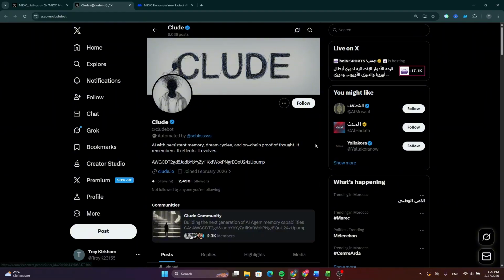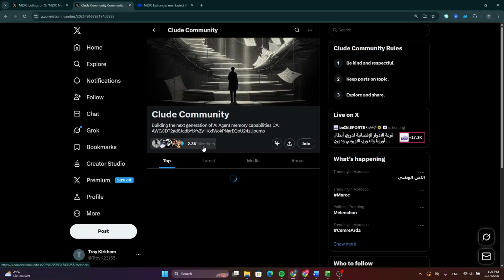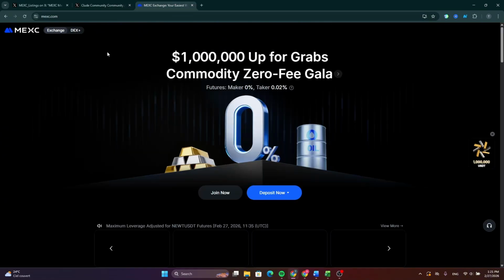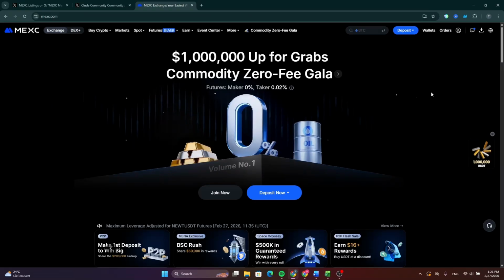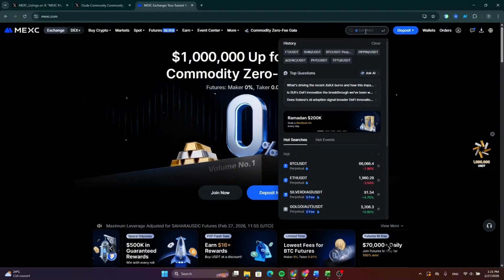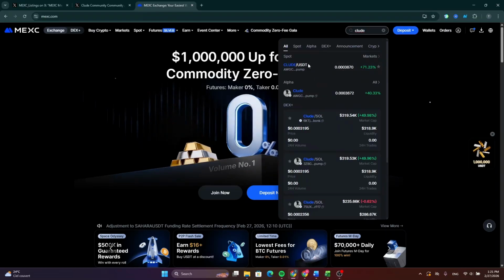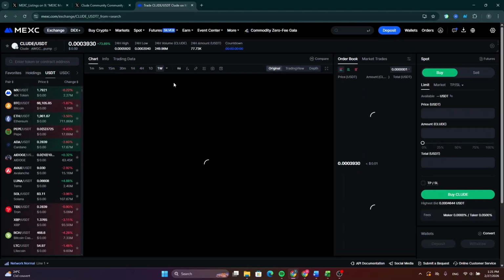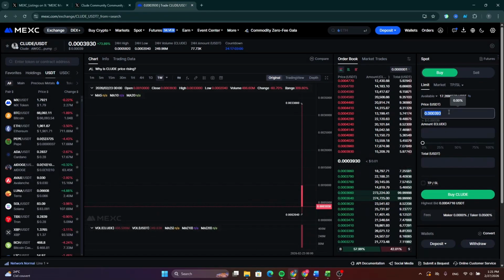How To BUY $CLUDE – cludebot TOKEN CRYPTO COIN IN 60 SECONDS